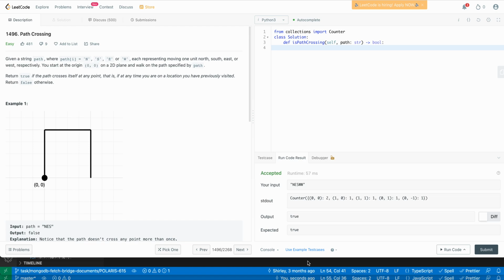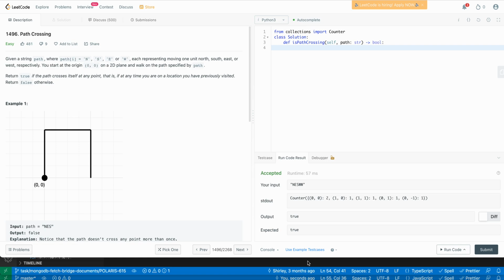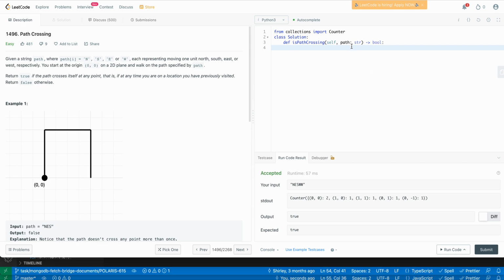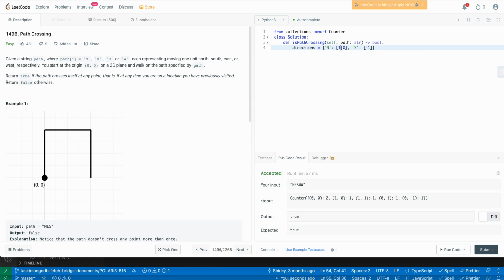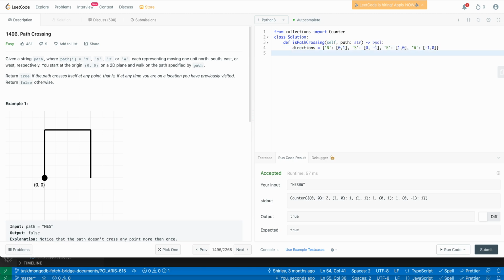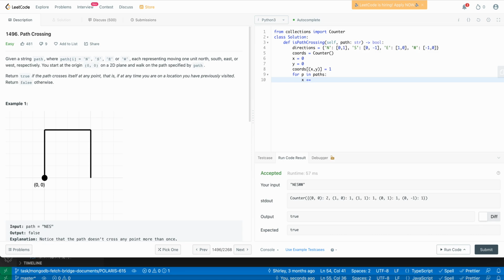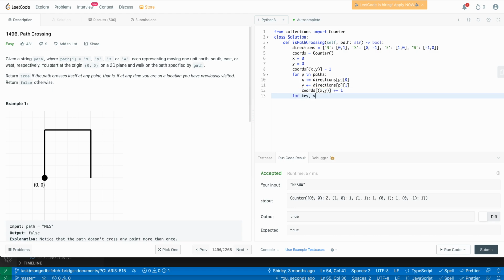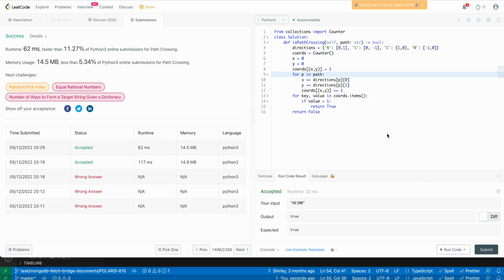Path Crossing Leetcode Easy Problem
Hey guys, here is my walkthrough of this leetcode easy problem utilizing hashmaps: